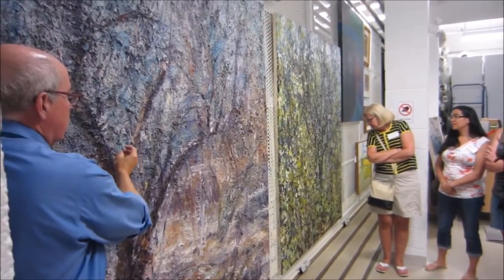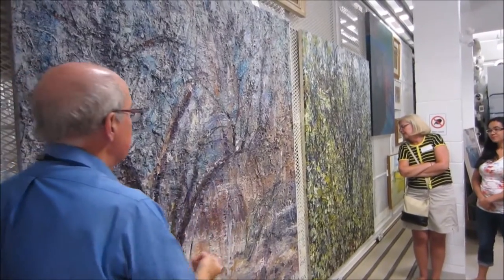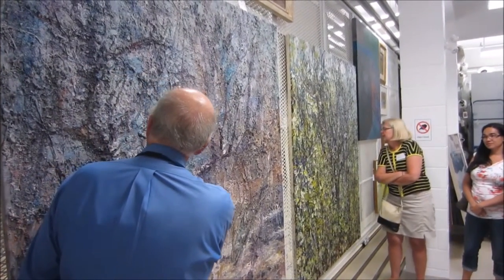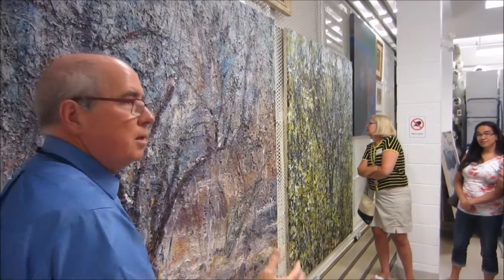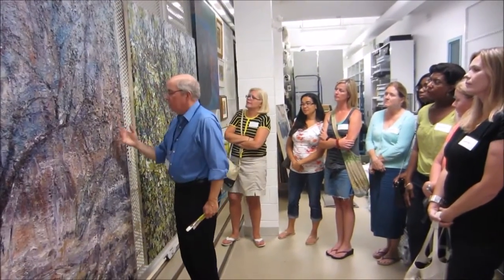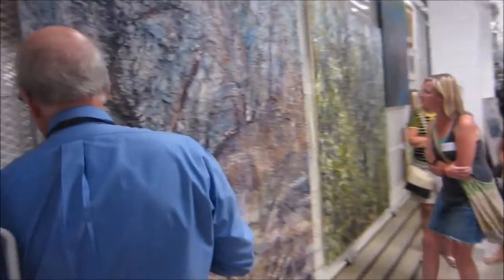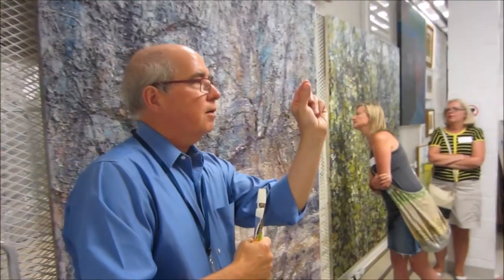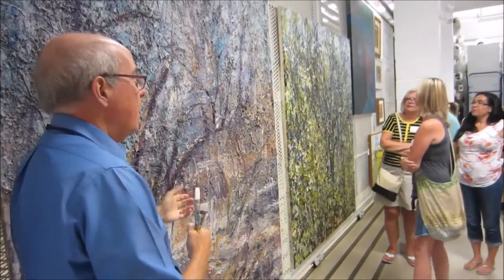How does artist Jim Reid create texture in his paintings?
At our recent members-only paint night, art gallery curator Thomas Smart explains how Peel artist Jim Reid creates texture in his paintings.